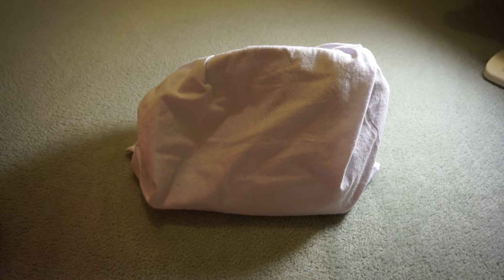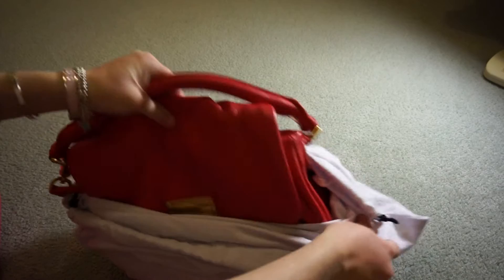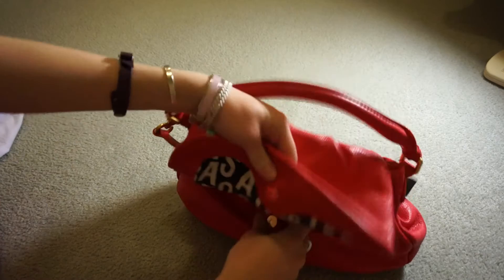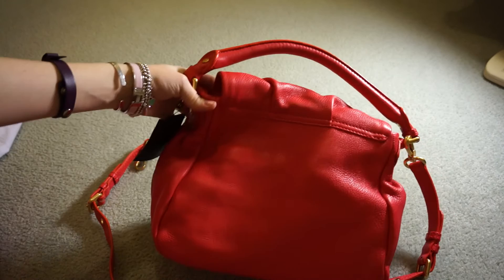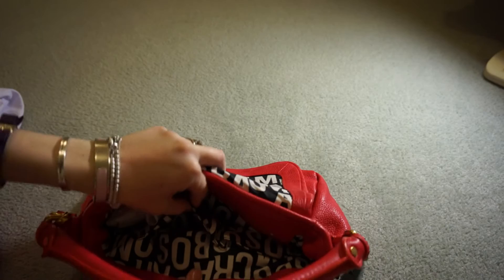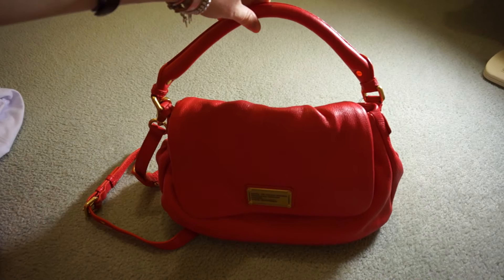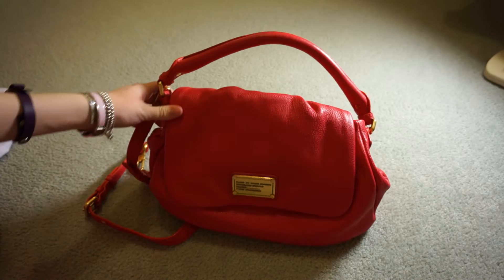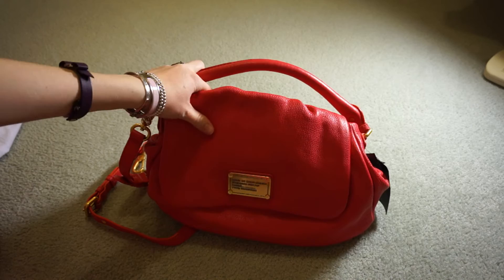Reveal: Marc By Marc Jacobs Handbag Purchase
My latest purchase!
Marc by Marc Jacobs Classic Q 'Lil Ukita' bag in Rock Lobster with gold tone hardware